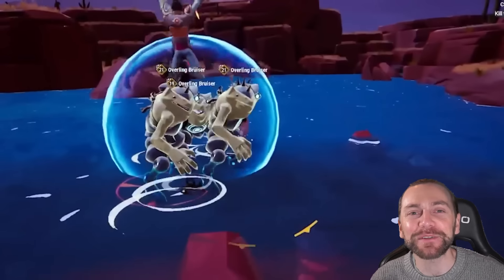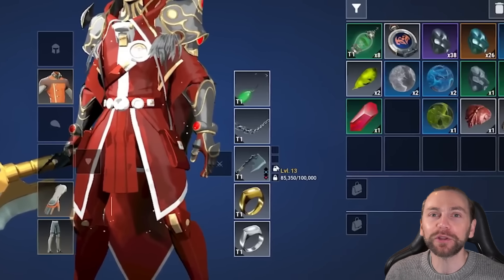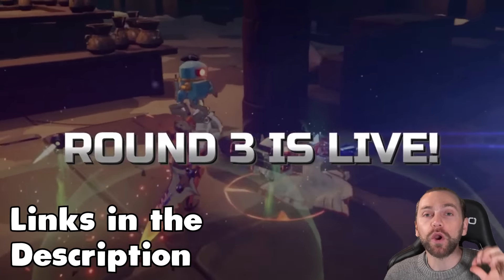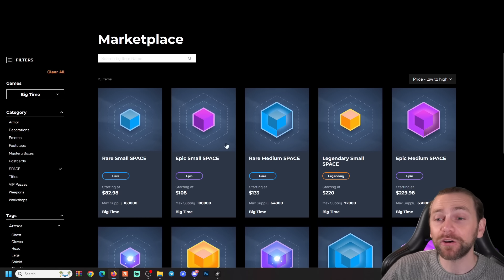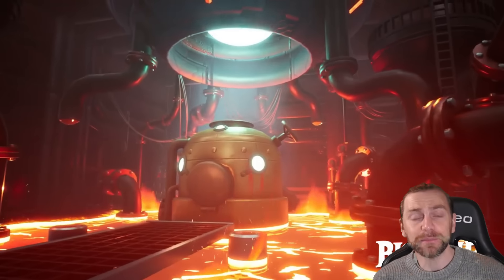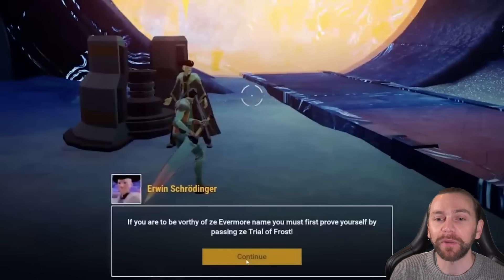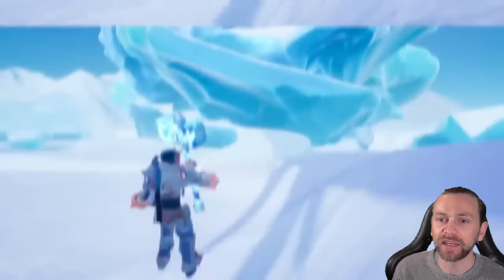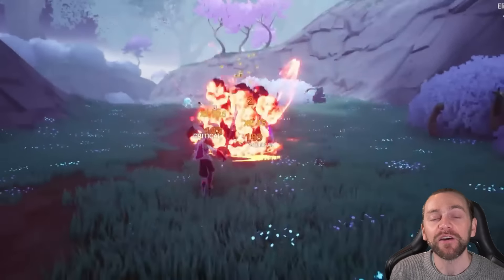INVITE ONLY FREE TO PLAY GAME - 50 FREE INVITES! BIGTIME